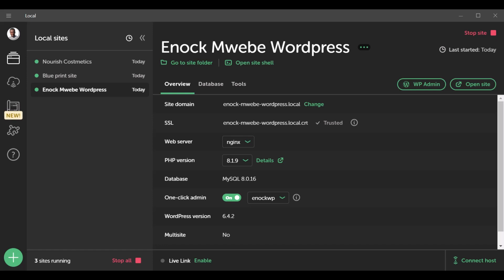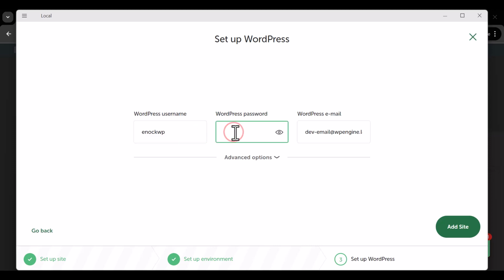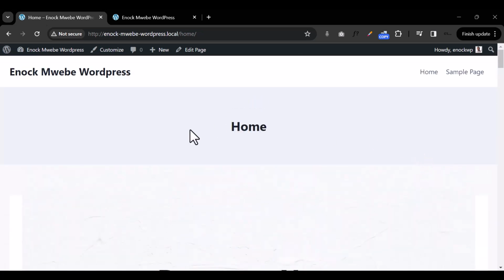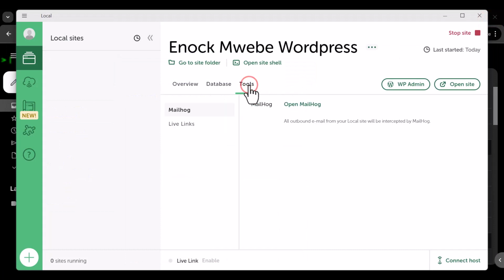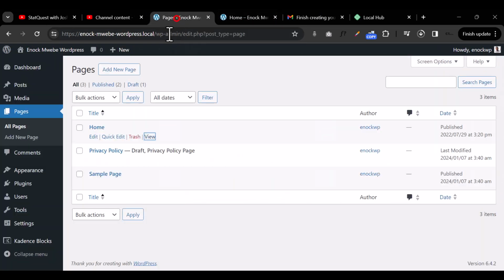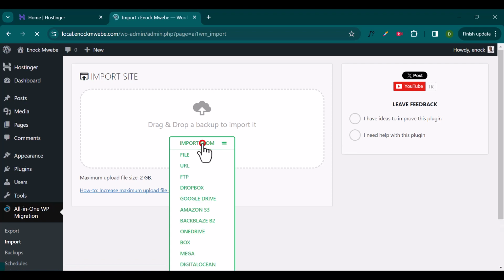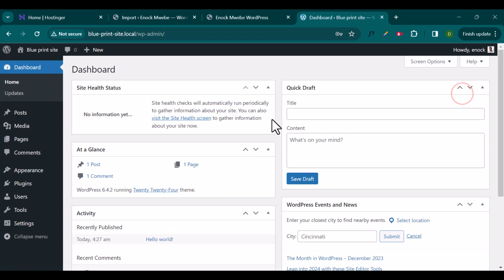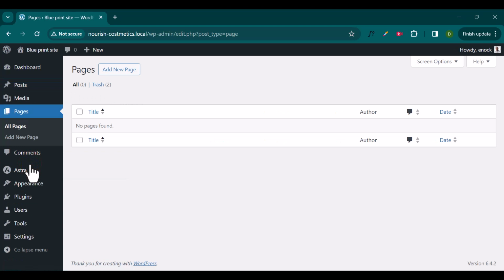How to host a WordPress website on a computer! Local Wp | FREE | No Domain | No Hosting Services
In this video, I will be showing you how you can host a website from your own computer... That’s right! No paid hosting services, no complex setup process...you can directly make your website go live from your computer at home, for free of cost.
Obviously, if you want your website to be online all day, you need to keep your computer powered on and connected to the Internet all the time.

 You can add multiple websites on your computer, make those websites secure, change the extension of the domain, use the dark interface, and work on your website while being offline.

You can also install a WordPress website, adjust it to your wishes, and use it as a blueprint for other websites you want to make using Local. That will save you a lot of time and I will show you how to do that.

00:00 Introduction
02:38 Get WP Local
03:49 Create WordPress Website
07:22 Import Demo Content
12:01 Genral WP Local Settings
13:53 Creating Live Links
19:17 Exporting Website to live server
22:10 Importing Website to live server
24:50 Blueprints